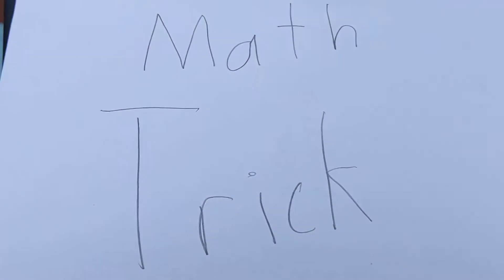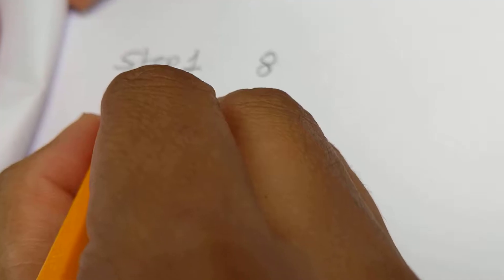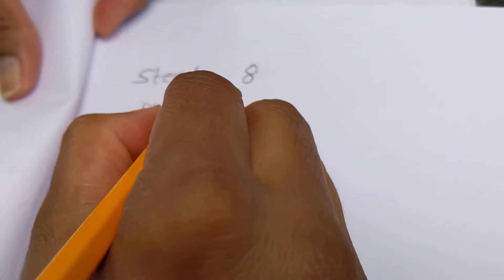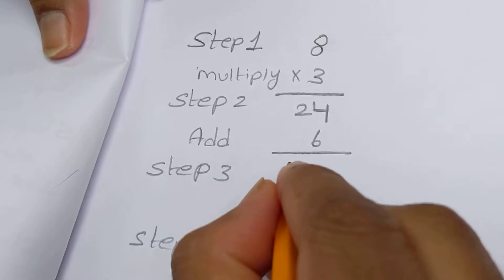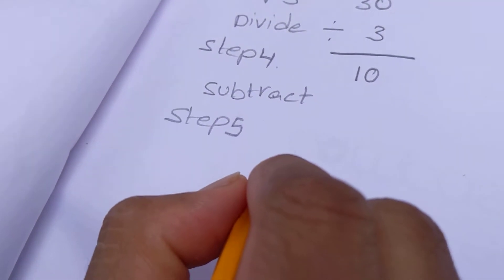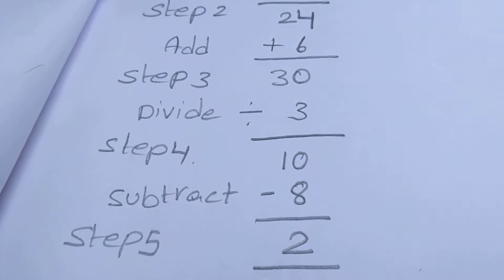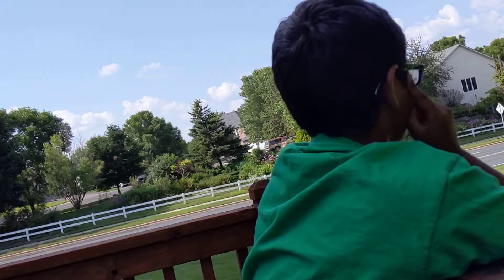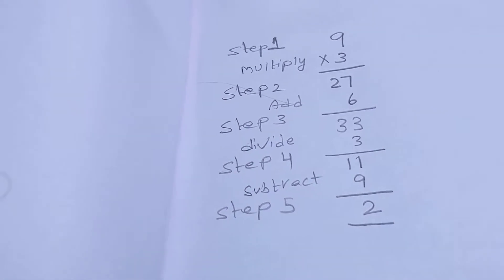Math Trick With Aniket | Mind-Blowing Math Trick with Aniket: Unleash Your Number Ninja Skills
🎩 Are you ready to become a math magician? Join Aniket and discover an incredible math trick that will leave your friends and family amazed! 🧙‍♂️

In this fun and engaging video, Aniket will guide you through a mind-bending math trick that's not only impressive but also surprisingly simple to learn. Whether you're a math enthusiast or just looking for a cool party trick, this video is for you!

🔮 What You'll Learn:

A mesmerizing math secret that will make numbers dance at your fingertips.
How to perform the trick step by step, with Aniket's expert guidance.
Tips and tricks to perfect your performance and leave a lasting impression.
No complicated equations or boring lectures here! Aniket makes learning math enjoyable and entertaining. Get ready to become the life of the party with your newfound math prowess!